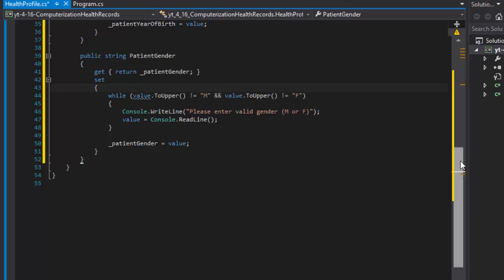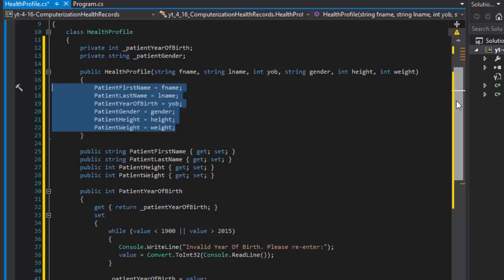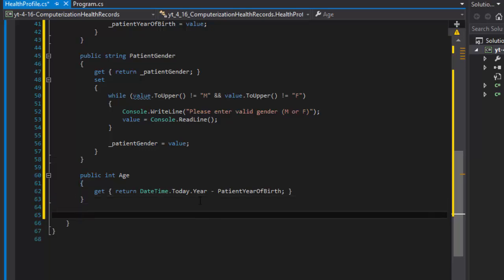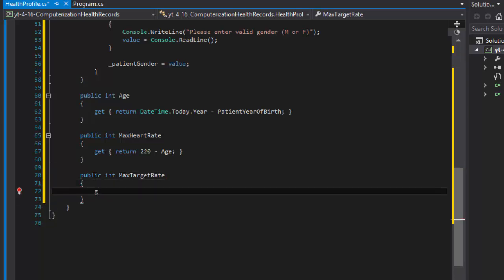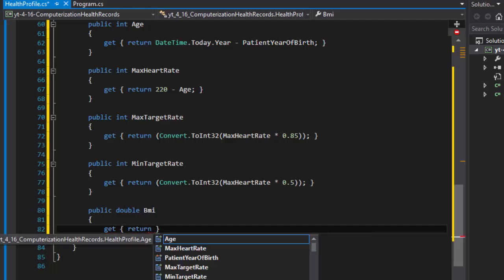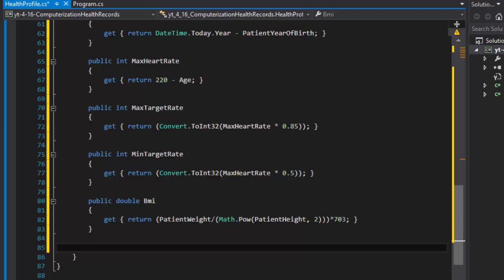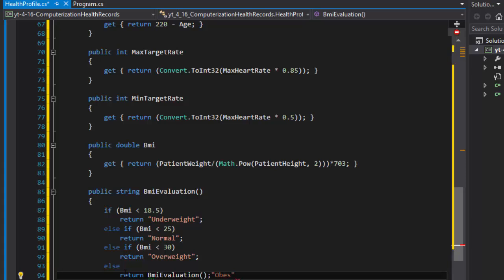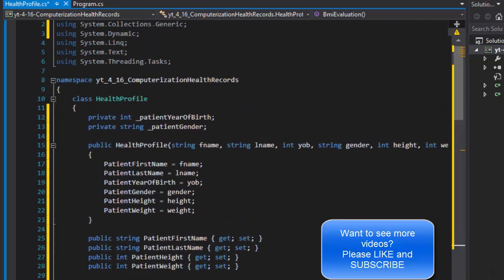C# Programming Challenge 4.16: Computerization of Health Records Pt.2: Creating class methods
C# 2012: How to Program

In this part, we create methods and calculated properties that calculate the required data, such as BMI, Target Heart Rate, Age and other.

In this exercise, you’ll design a “starter” HealthProfile class for a person.
The class attributes should include the person’s first name, last name, gender, date of birth (consisting of separate attributes for the month, day and year of birth), height (in inches) and weight (in pounds). Your class should have a constructor that receives
this data. For each attribute provide a property with set and get accessors.
The class also should include methods that calculate and return the user’s age in years, maximum heart rate and target-heart-rate range (see Exercise 4.15), and body mass index (BMI; see Exercise 3.31). Write an app that prompts for the person’s information, instantiates an object of class HealthProfile for that person and
displays the information from that object — including the person’s first name, last name, gender, date of birth, height and weight — then calculates and displays the person’s age in years, BMI, maximum heart rate and target-heart-rate range.
It should also display the “BMI values” chart from Exercise 3.31.

3.31 (Body Mass Index Calculator) We introduced the body mass index (BMI) calculator in Exercise 1.29.
The formulas for calculating the BMI are

BMI = ( Weight in Pounds / ( Height in inches x Height in inches ) ) x 703

Create a BMI calculator app that reads the user’s weight in pounds and height in inches then calculates and displays the user’s body mass index. The app should also display the following information from the Department of Health and Human Services

 Underweight: less than 18.5
 Normal: between 18.5 and 24.9
 Overweight: between 25 and 29.9
 Obese: 30 or greater

The formula for calculating your maximum heart rate in beats per minute is 220 minus your age in years.
Your target heart rate is a range that is 50–85% of your maximum heart rate.